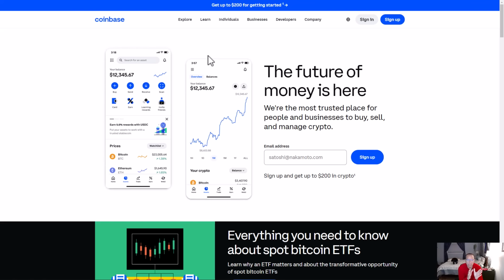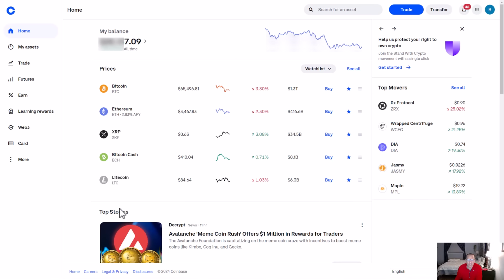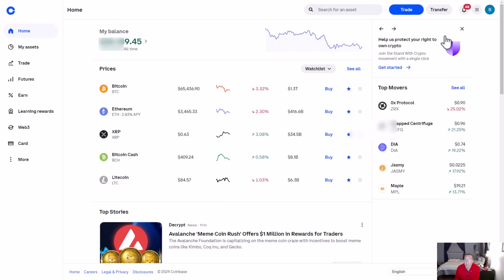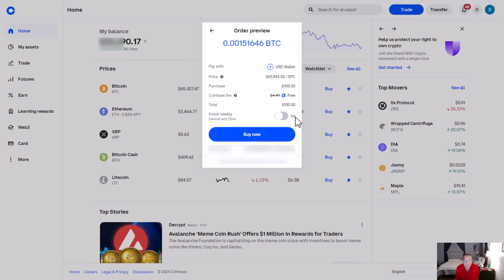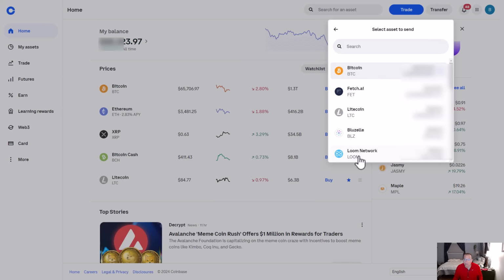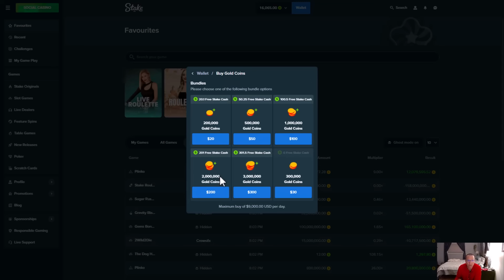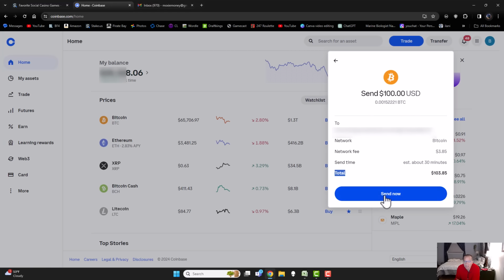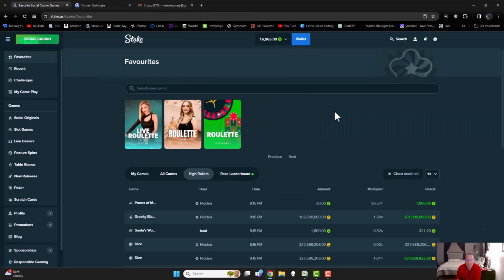How to LEGALLY fund your online casino account using crypto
Discover the basics of roulette, including betting options and game variations, while learning effective betting strategies that can help you maximize your chances of winning. We also delve into other popular casino games, offering insights into gameplay and bankroll management to ensure a responsible and enjoyable gaming experience. Whether you're looking to make extra money or simply want to understand the world of online casinos, this comprehensive guide will set you on the path to success. Join us and start your journey to becoming a more confident and profitable player today!

outside bets,
the roulette master,
best online roulette,
massive win,
inside bets,
martingale,
romanosky,
fibonacci